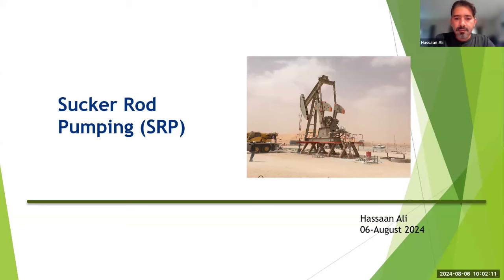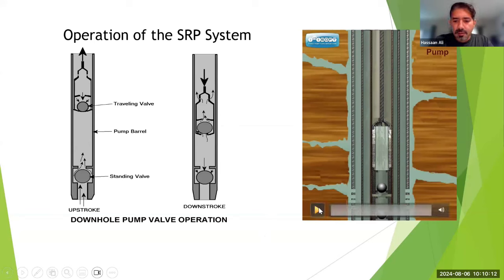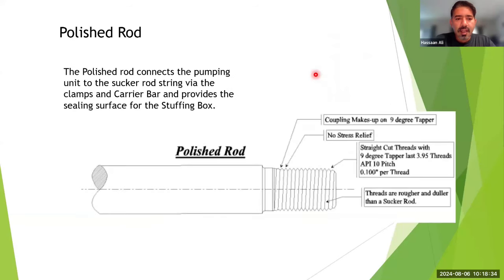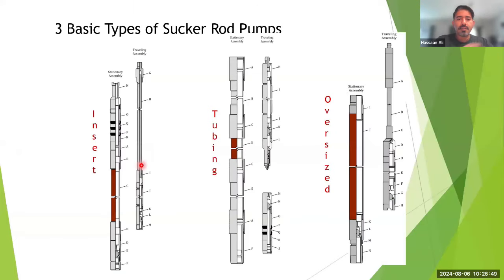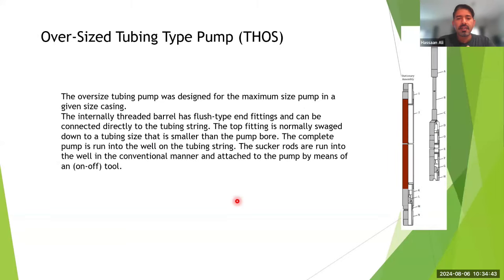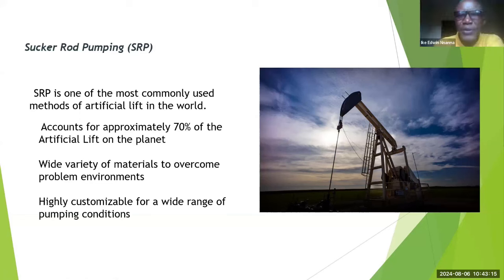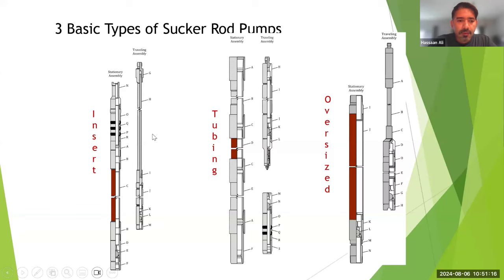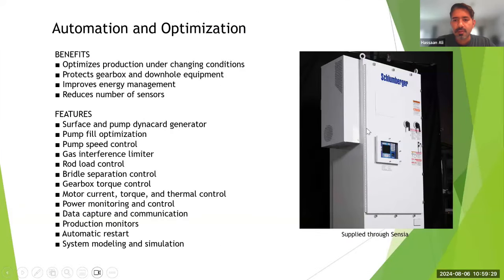SRP Introduction by Syed Hassaan A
In this video, Syed Hassaan A. introduces the concept of SRP (Safety Relief Valve). Discover the fundamental principles, key components, and operational significance of SRPs in industrial applications. This video provides valuable insights for engineers and professionals looking to enhance their understanding of safety mechanisms in pressure systems.🌟Unleash your potential at AIU!